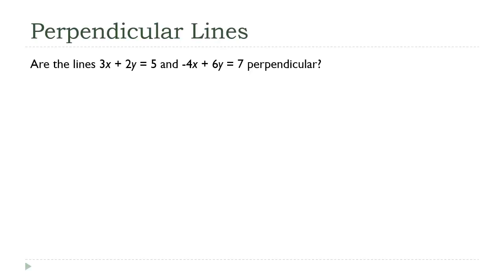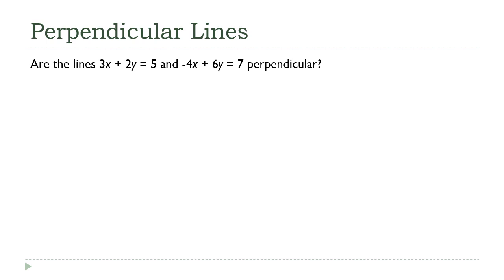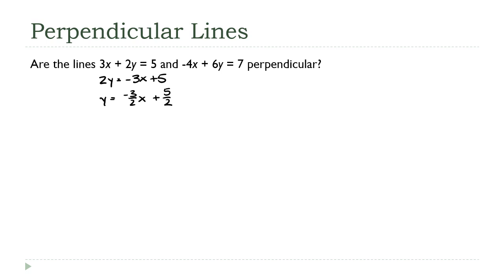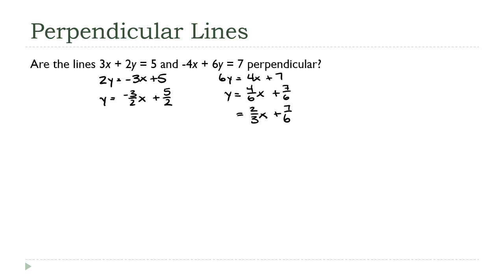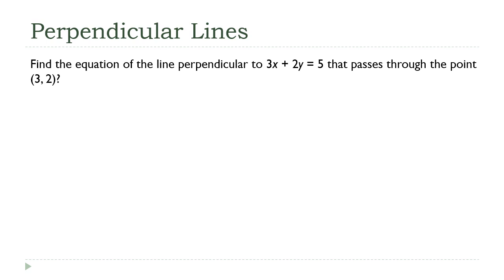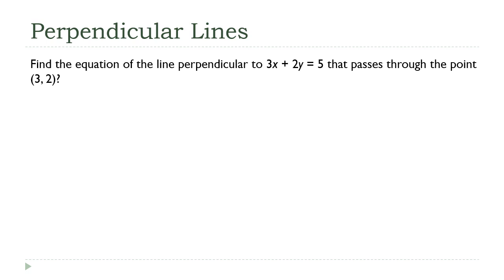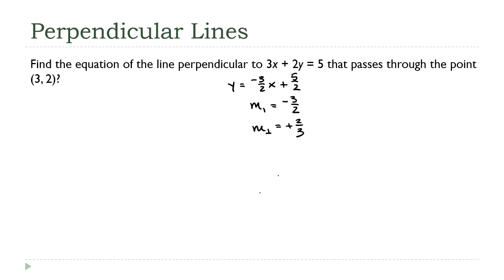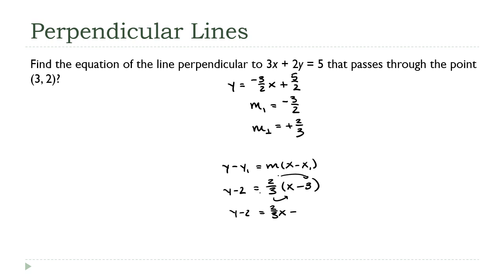Working with Perpendicular Lines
Now that we have an algebra-based definition of what it means for lines to be perpendicular, in this lecture, we'll look at some examples of how it can be used.